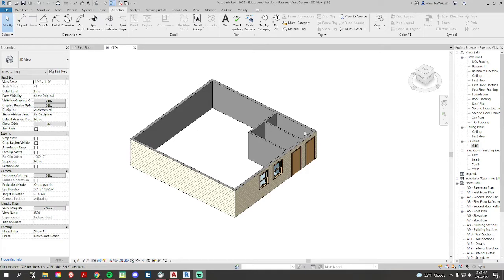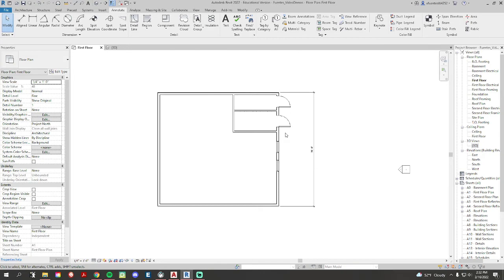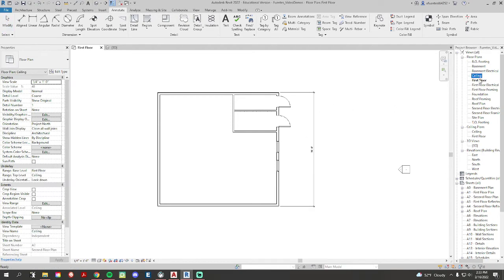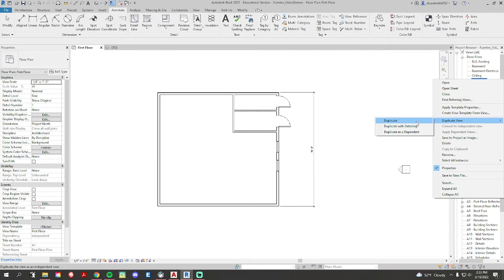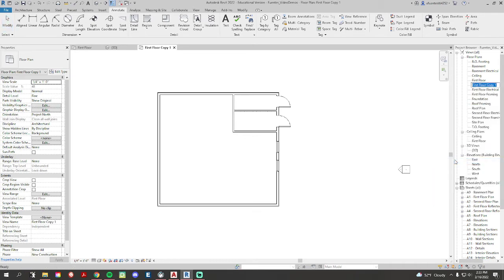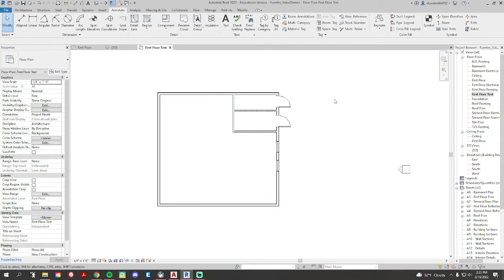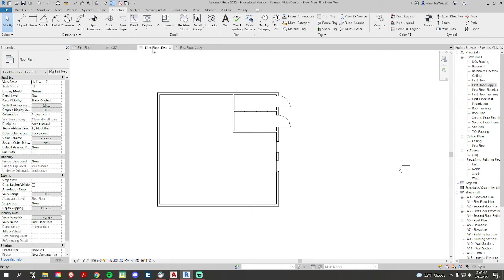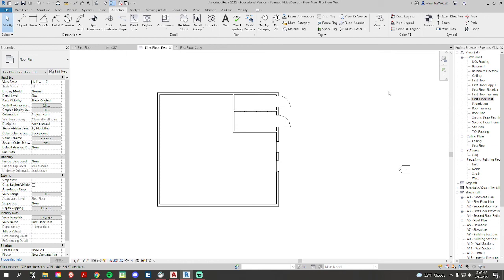Revit | How to copy a Floor Plan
PLTW CEA
MSHS